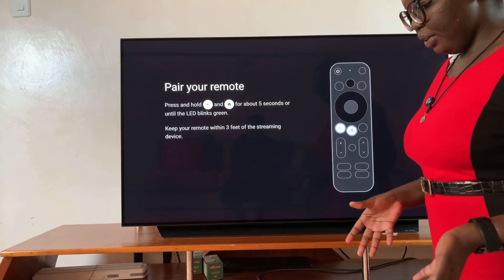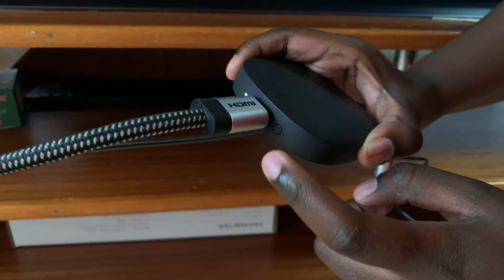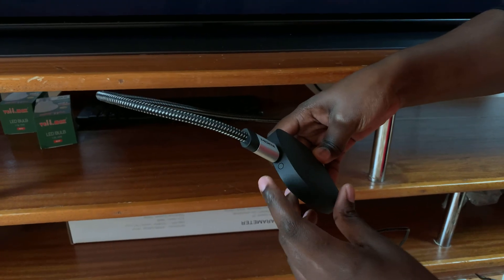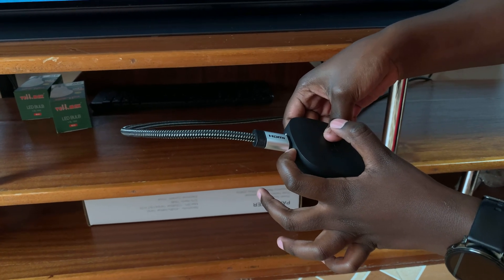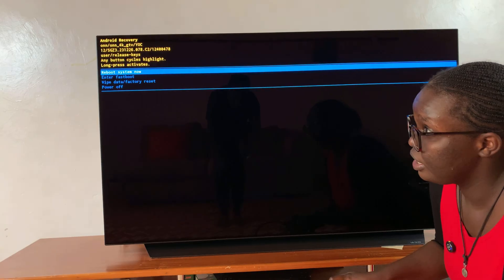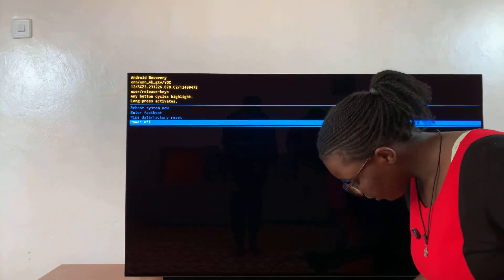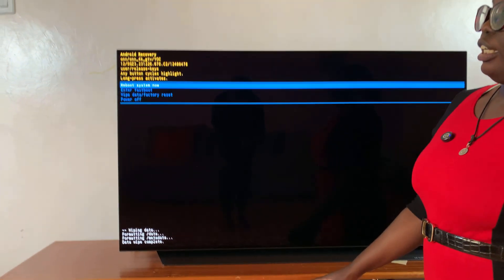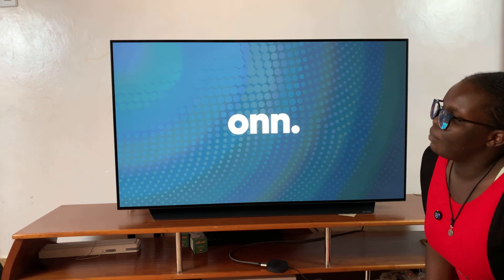How To Hard Reset Onn Google TV Streamer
Learn How To Hard Reset Onn Google TV Streamer. In this video, we walk you through the process of performing a hard reset on your Onn Google TV streamer. If you're facing problems like freezing, sluggish performance, or just want to wipe all your personal data from the device, this factory reset will help you resolve those issues.

Whether you're troubleshooting issues or preparing to sell or give away your device, a hard reset can restore it to factory settings.

Cell Phone Tripod Adapter